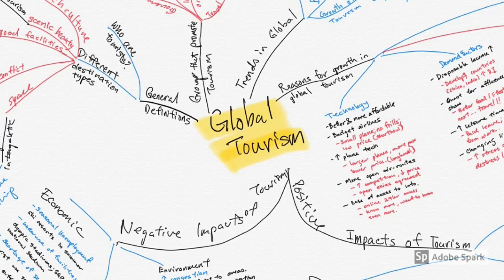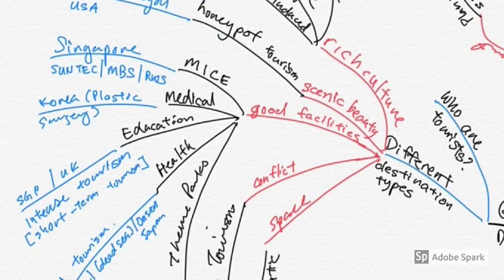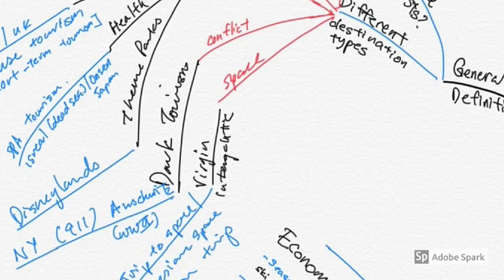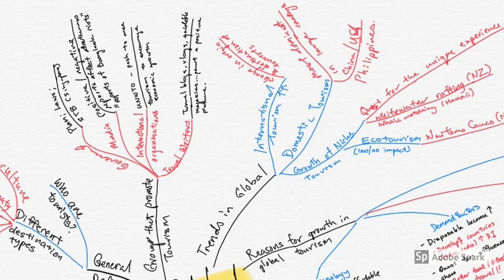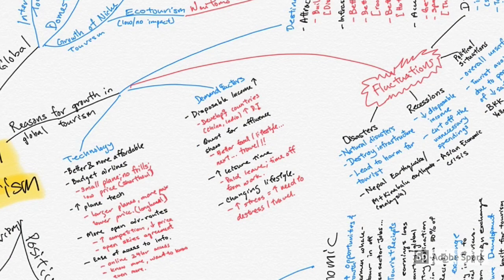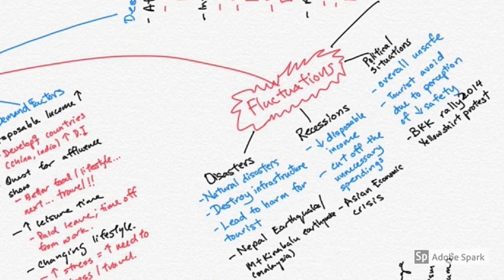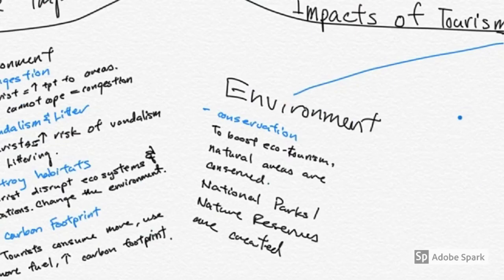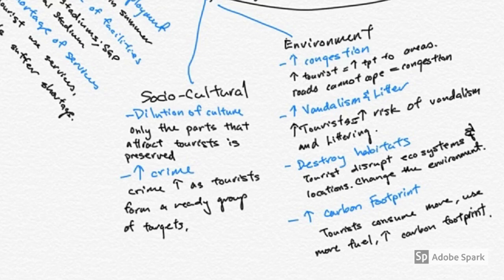Revision for tourism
Sec4 tourism